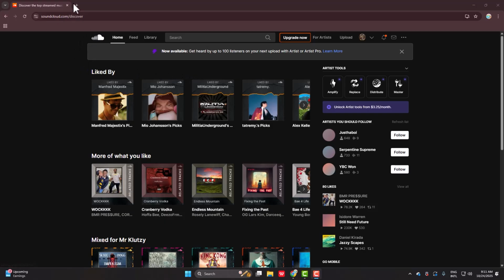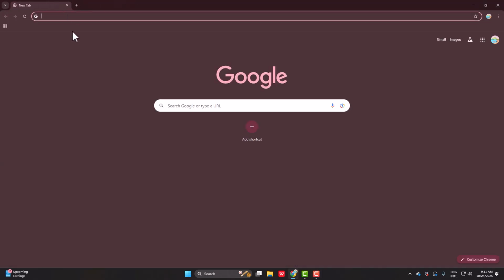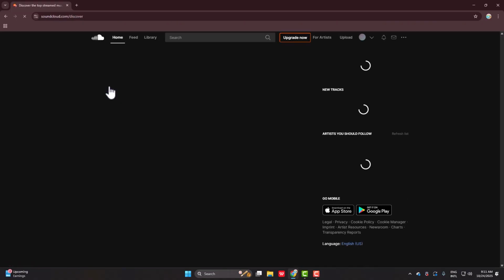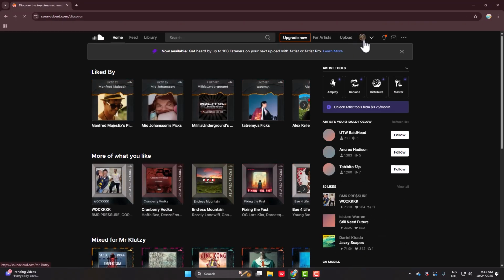How to Create Playlists on SoundCloud (2026) | Organize & Share Your Music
Want to organize your favorite tracks? This 2026 tutorial shows you how to create playlists on SoundCloud step by step. Learn how to add tracks, name your playlist, customize privacy settings, and share your collections with friends or followers.

✅ Works on desktop, Android & iPhone
✅ Tips to make collaborative playlists and manage existing ones
✅ Updated for SoundCloud’s 2026 interface and features

🎵 Perfect for music lovers, DJs, and creators who want to curate and share their favorite tracks effortlessly.